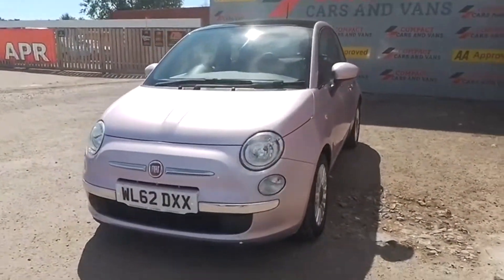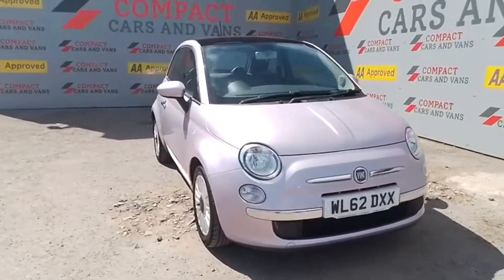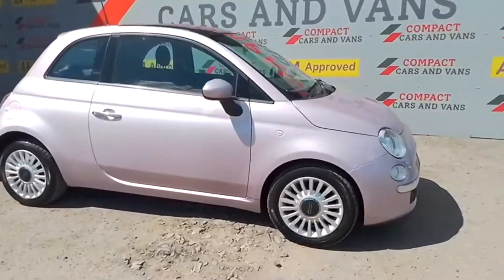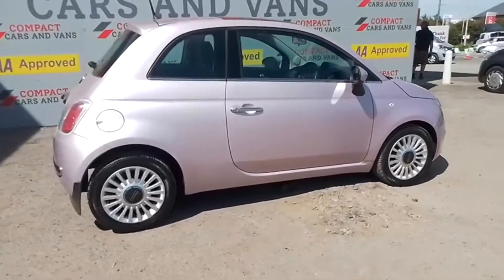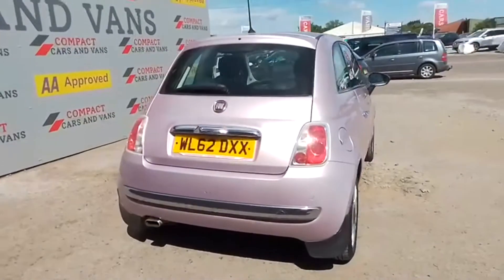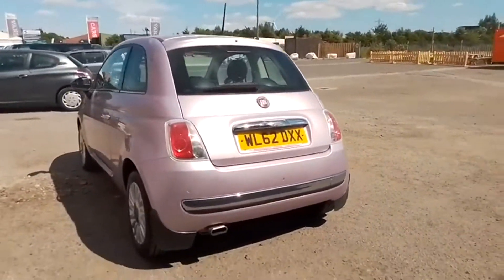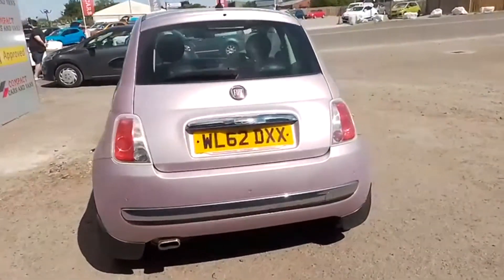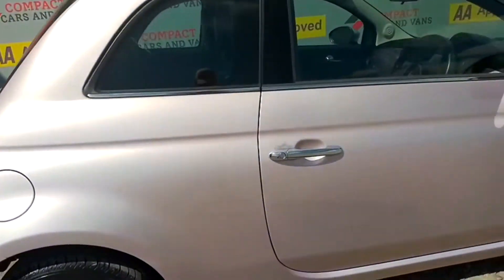2012 Fiat 500 1.2 Lounge 3dr [Start Stop]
Compact Cars and vans are proud to present this lovely Fiat 500 1.2 Lounge 3dr [Start Stop] in a stunning diva pink. This is an ideal first car for someone who's just past their test or someone looking to keep costs to a minimum.

As previously stated, the exterior is diva pink and would suit any divas out there. The bumper is the same colour as the body, and the door handles are wrapped in lovely chrome for a sleek finish. The car also come with electric front windows and heated side mirrors for clear visibility.

The interior is just as stylish, with the centre console matching the body colour. Isofix will also be useful for child seats and keeping them stable on the inside of the vehicle. When parked by the beach on the weekend, a leather steering wheel will complement the colour, and the panoramic sunroof will provide the best view of the stars.